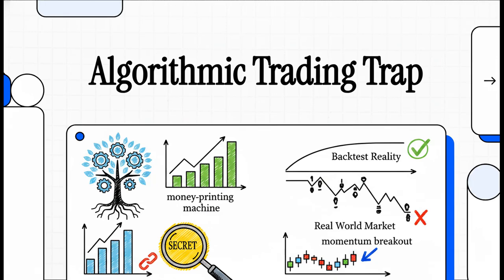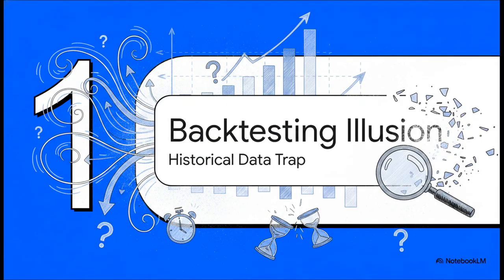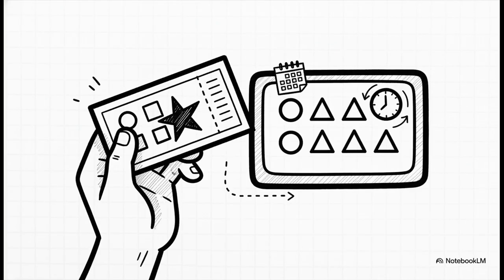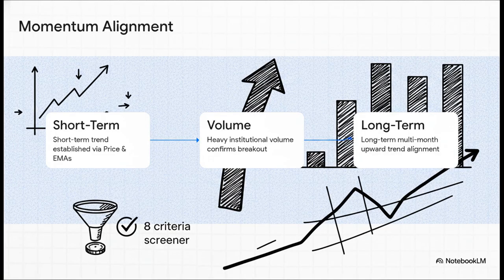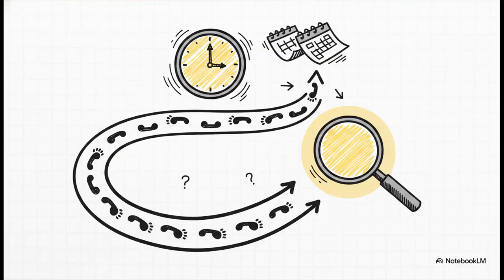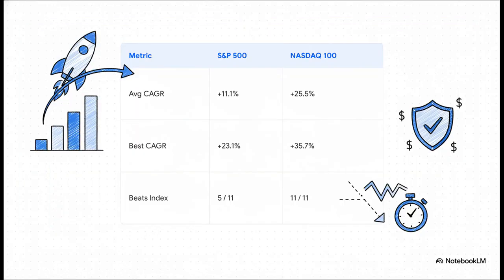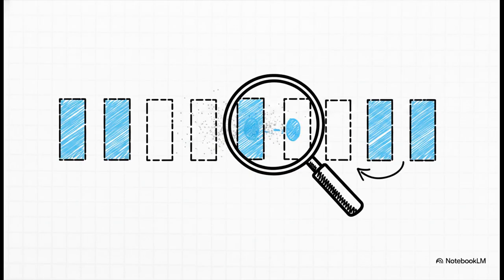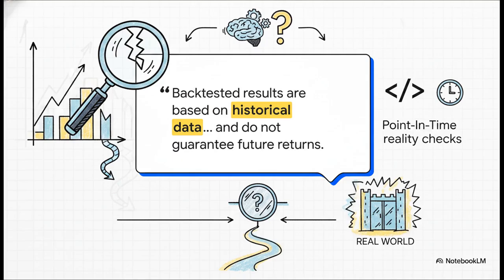Algorithmic Trading Trap